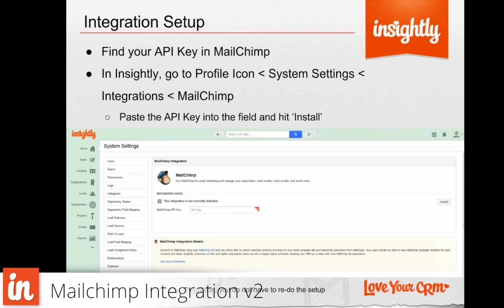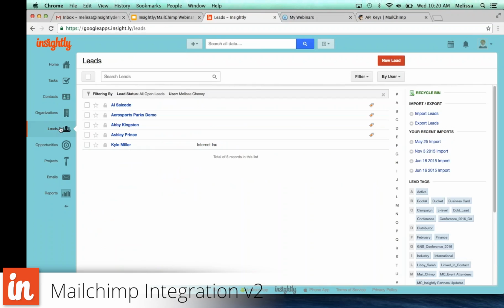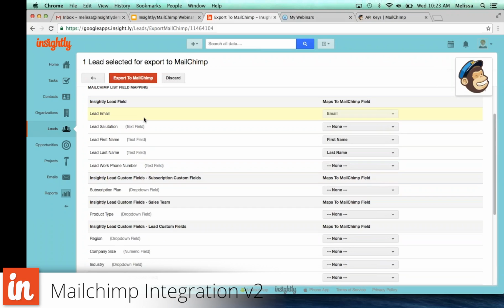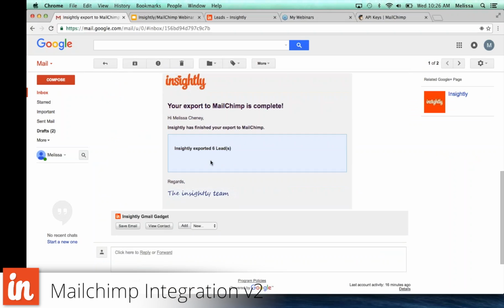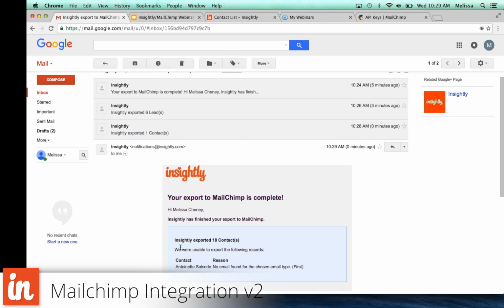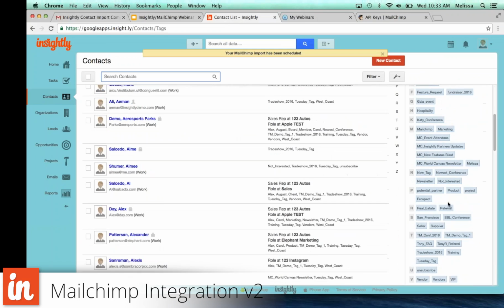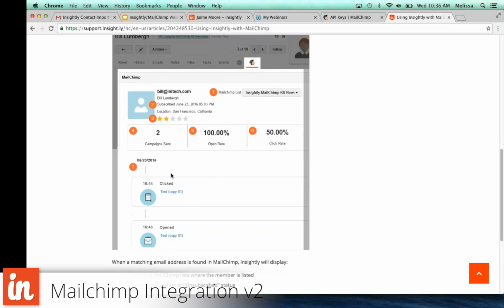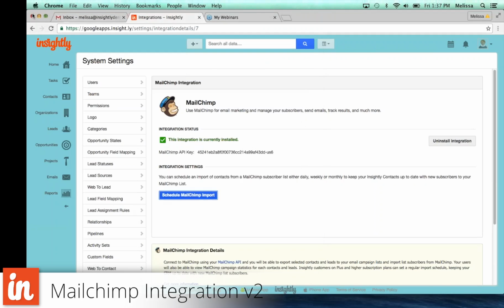Webinar: Mailchimp Integration v2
Learn about Insightly's new advanced Mailchimp integration!